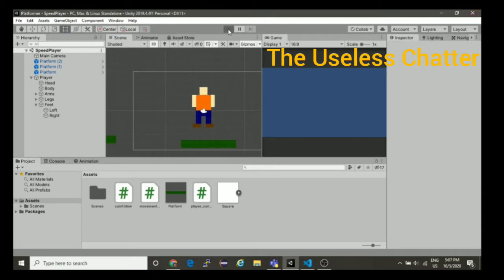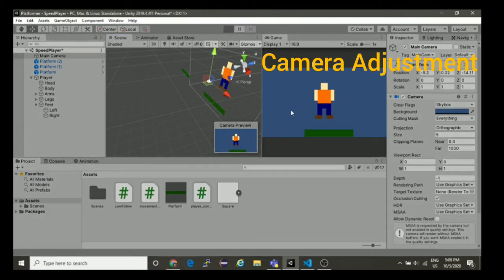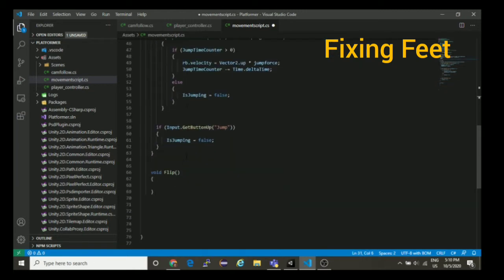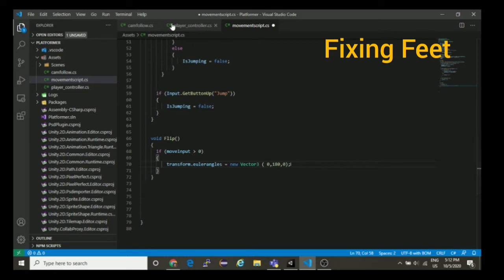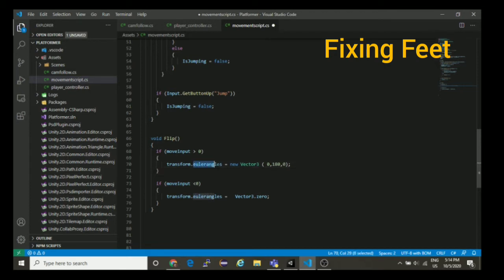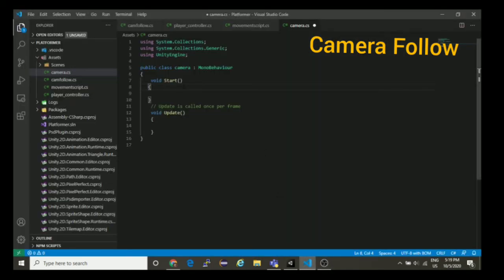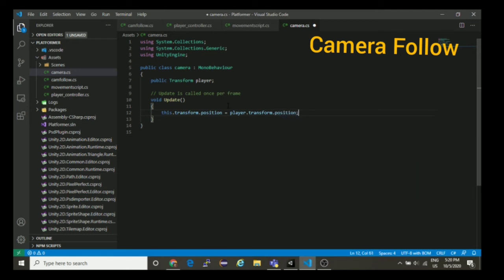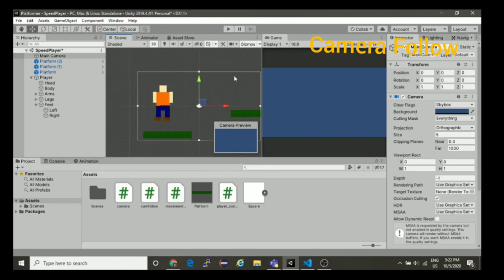Camera Follow In Unity Engine 2019.4 ( 2D Platformer Part 4)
Making A Camera Follow In Unity Engine , And Improving The Player

Made With InShot